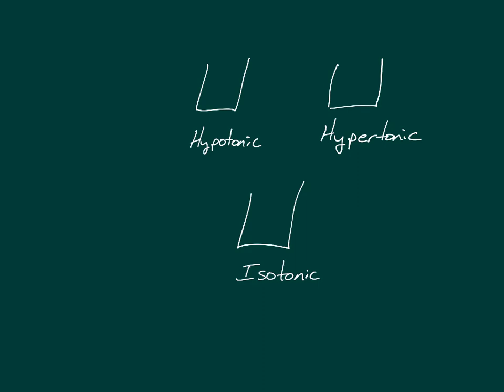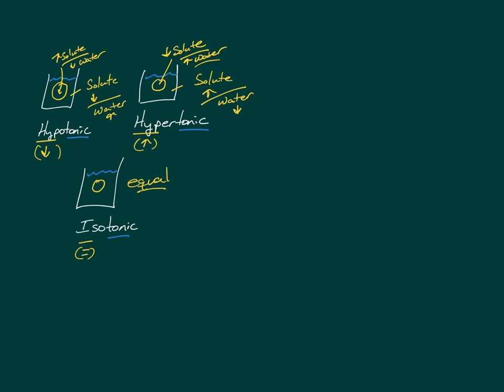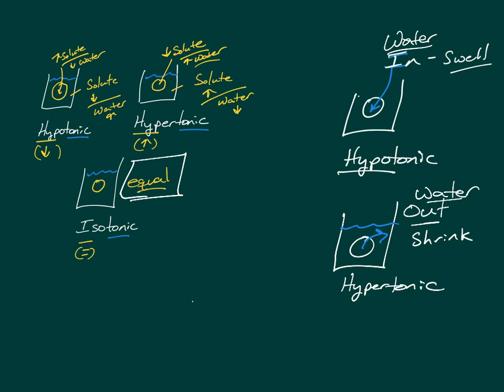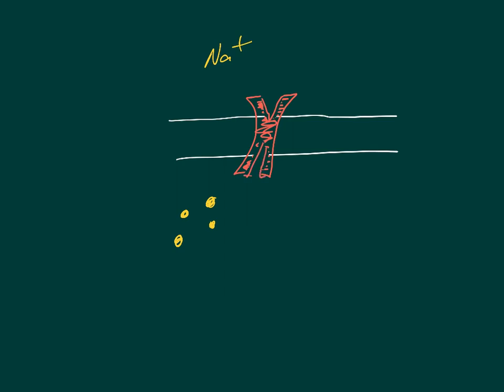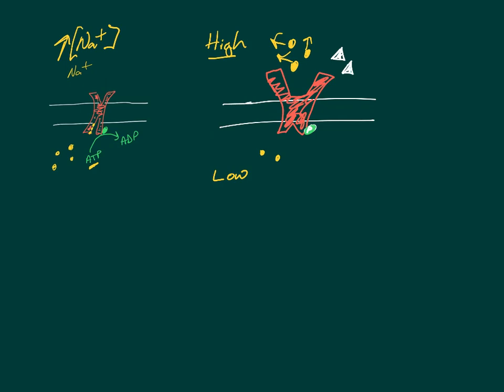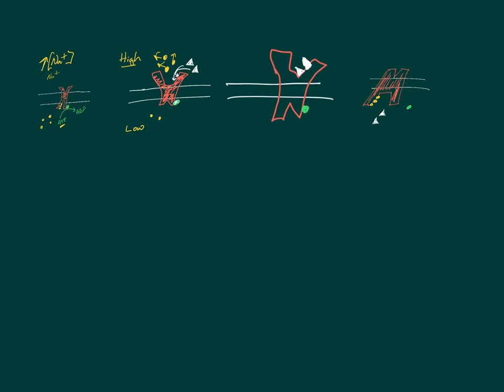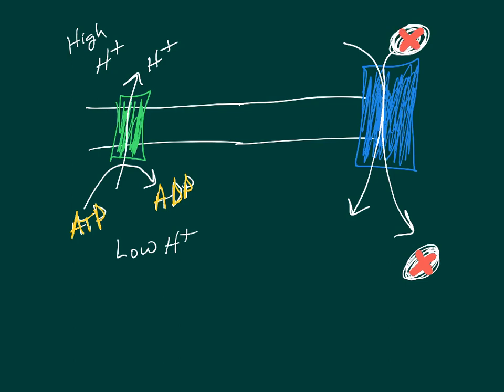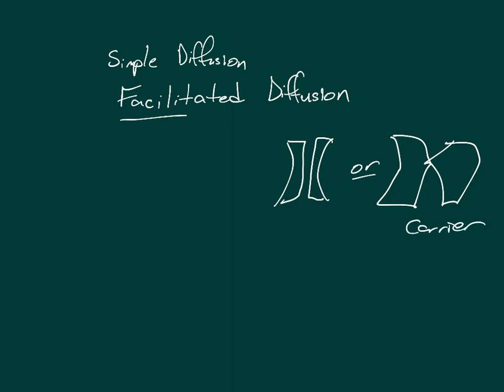Active, Passive and Co Transport